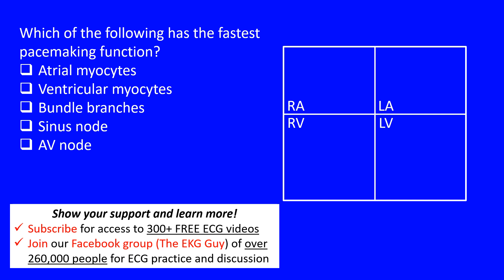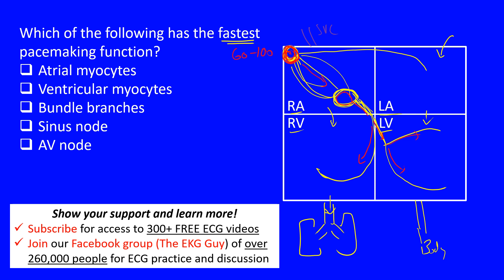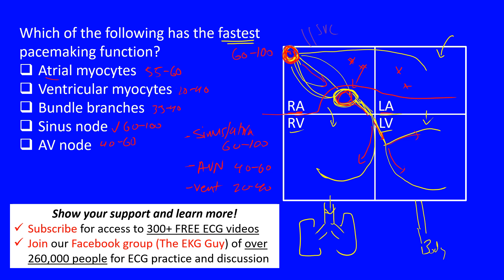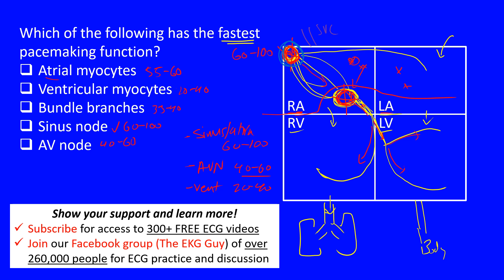EKG/ECG Coronary Circulation - Question 2.0 l The EKG Guy